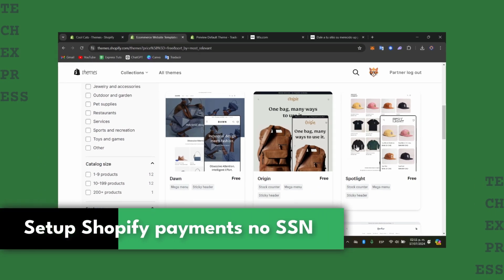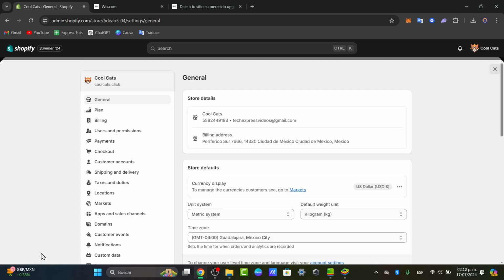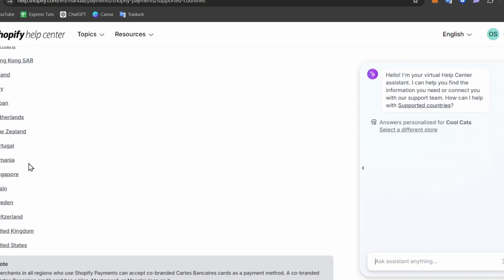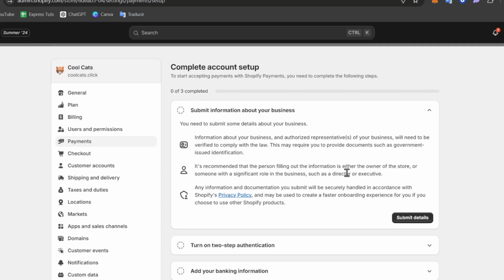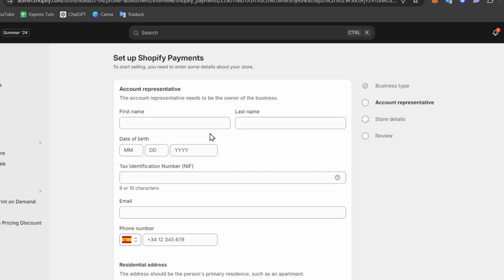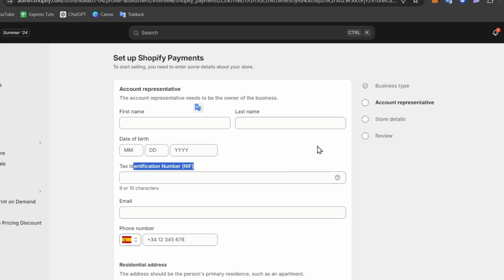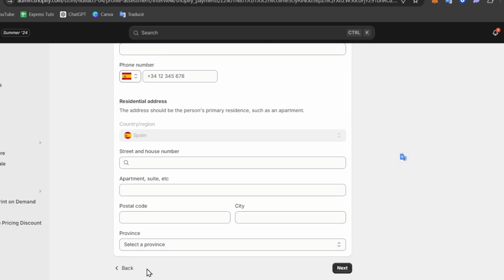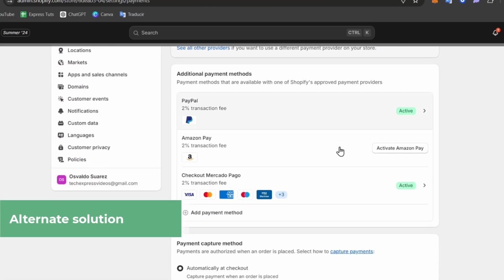How To Set Up Shopify Payments Without SSN (2026)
Setting up Shopify Payments without a Social Security Number (SSN) is feasible for non-U.S. residents or those without an SSN. Begin by creating a Shopify account and selecting Shopify Payments as your payment gateway. During the setup process, you will be prompted to provide your business information, including your Employer Identification Number (EIN) if applicable, or any foreign tax identification number.

Ensure that you also provide accurate bank account details for payouts. It’s crucial to comply with Shopify's requirements and local regulations concerning payment processing. For additional assistance, consider reaching out to Shopify support for guidance tailored to your specific situation.